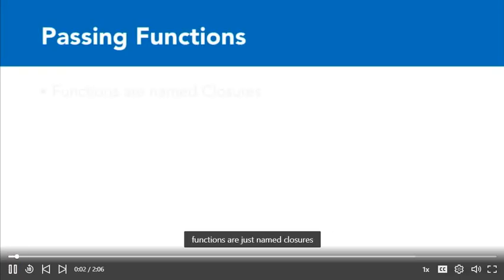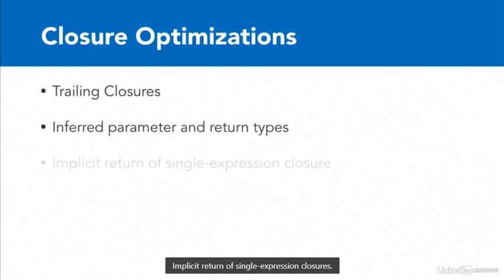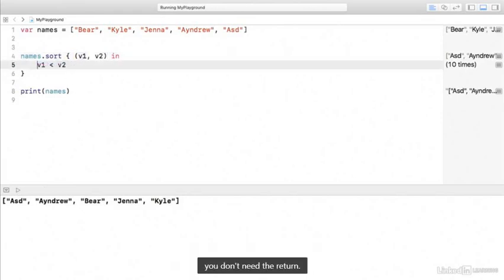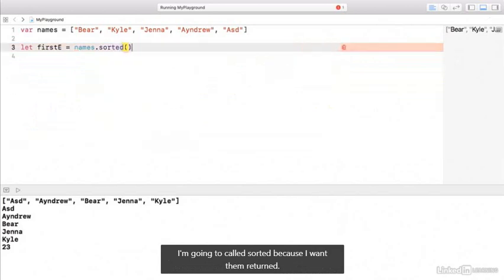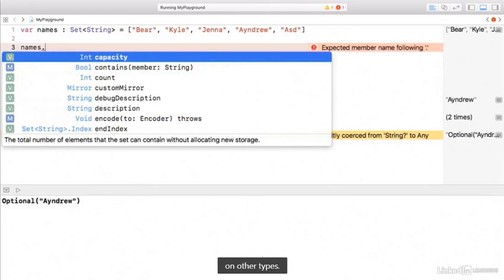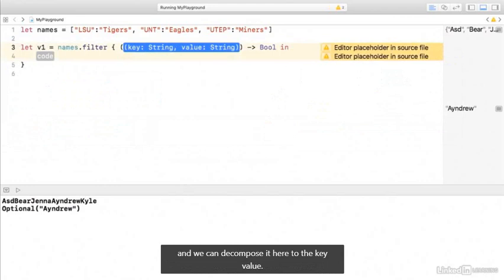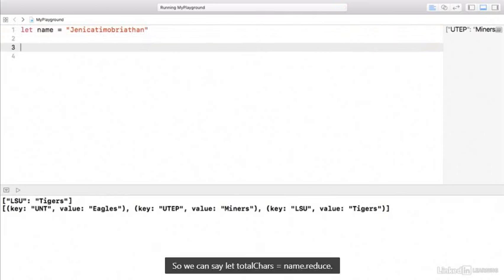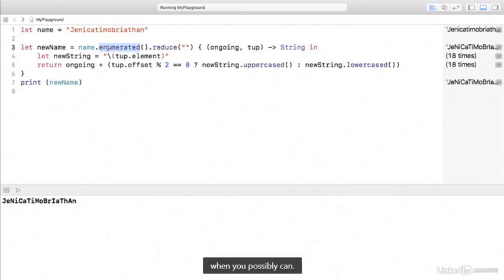Learning Higher-Order Functions with Swift: Part 4 - Using Higher-Order Functions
Learning Higher-Order Functions with Swift:

Part 4 -  Using Higher-Order Functions

- Passing functions
- Closure optimizations
- Chaining higher-order functions
- Higher-order functions on sets
- Higher-order functions on dictionaries
- Higher-order functions on strings